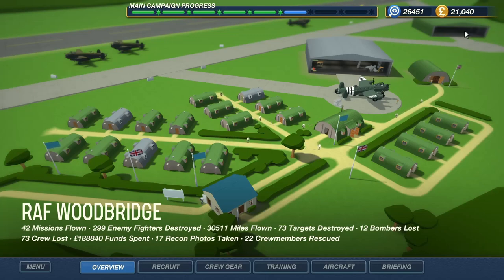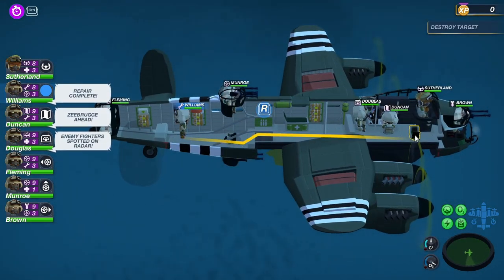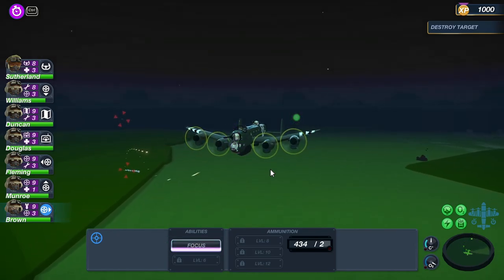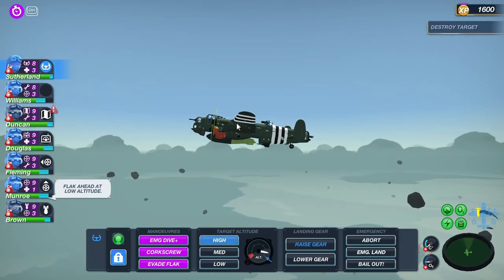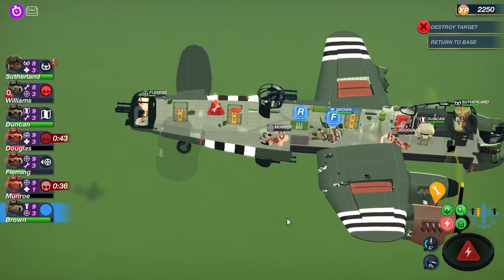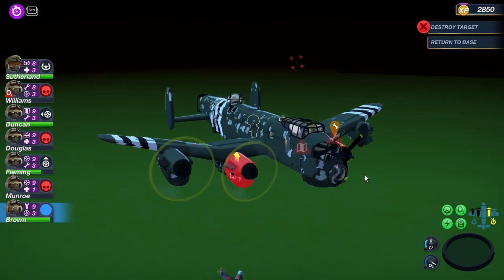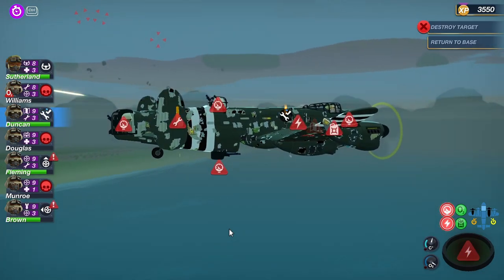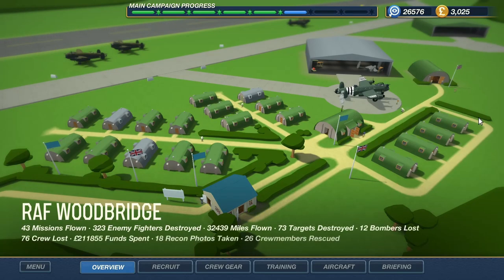RAF Lancaster Bomber Crew Run out of Oxygen During Bombing Run! - Bomber Crew Gameplay Episode #27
Low on Vital Oxygen! Can our Brave Bomber Crew complete their mission?

We are back playing Bomber Crew. This time with the Royal Air Force Flying the Avro Lancaster.

Strap yourselves in it's going to be a bumpy ride across the channel.